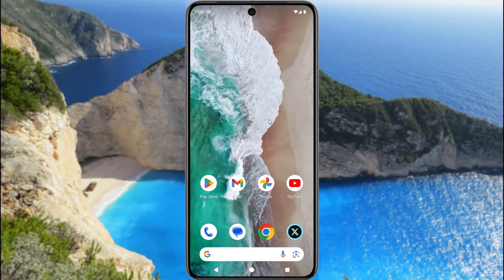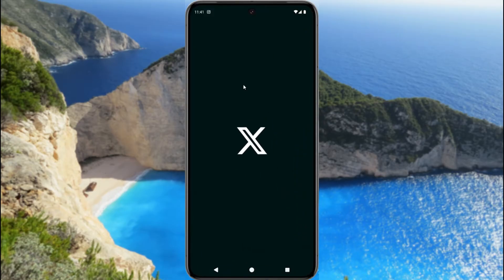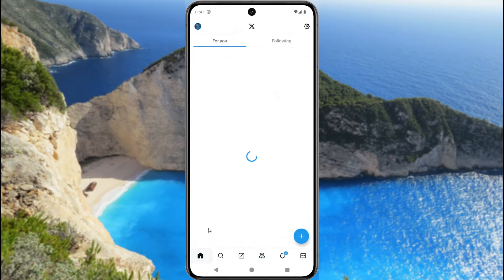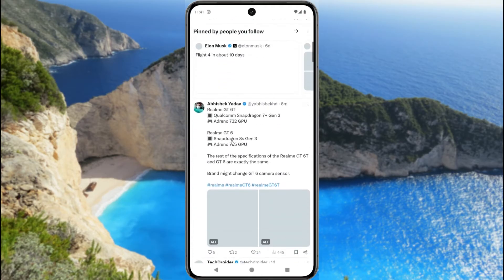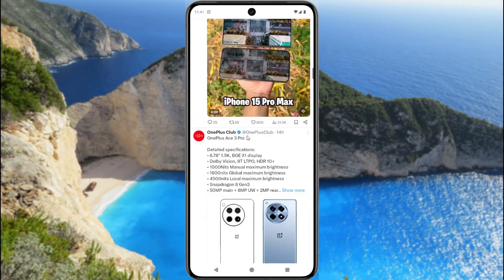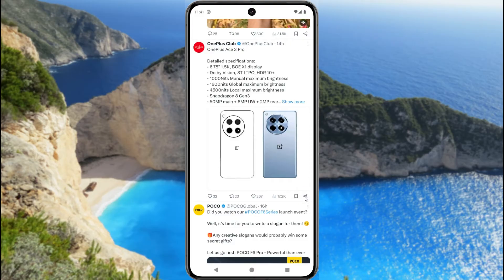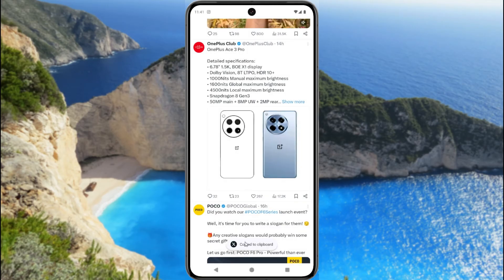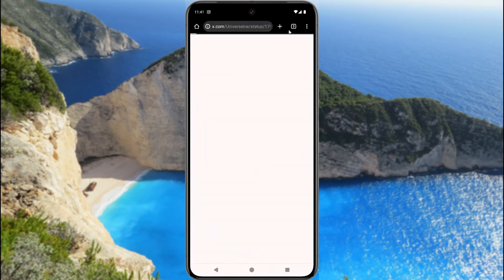How To Copy Post Link of X (Twitter) - 2024 Update